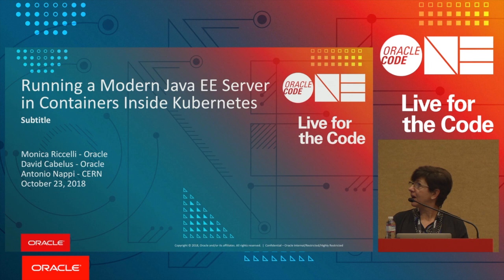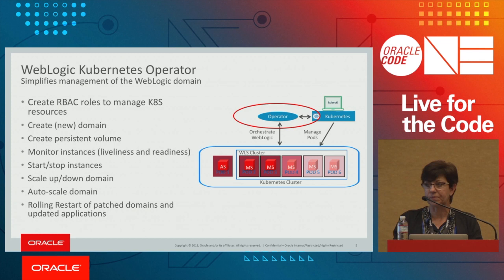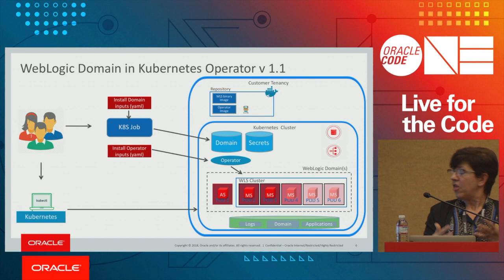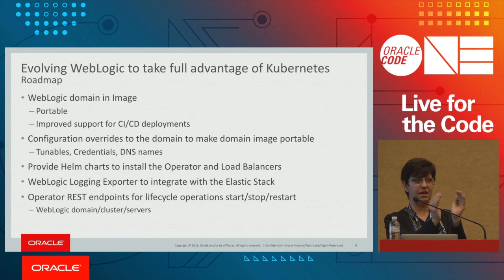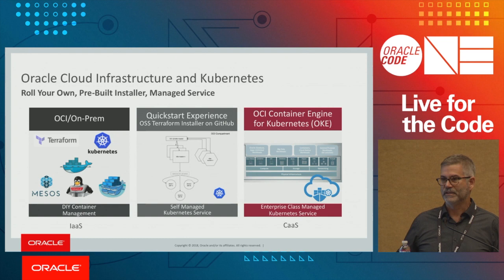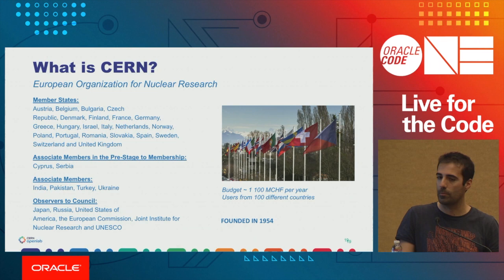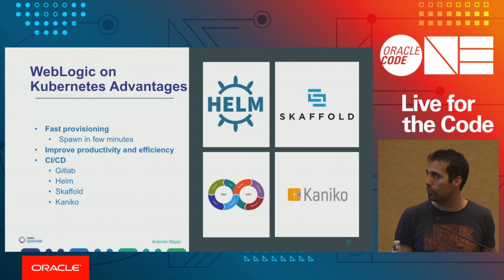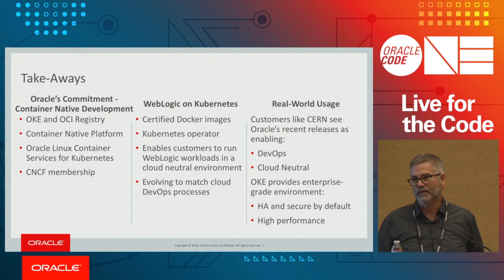Running a Modern Java EE Server in Containers Inside Kubernetes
David Cabelus, Senior Principal Product Manager, Oracle
Monica Riccelli, Product Manager, Oracle
Antonio Nappi, DevOps Engineer, CERN

In this session, learn how to deploy your Java EE applications on Oracle Cloud Infrastructure Container Engine for Kubernetes. It enables you to leverage Oracle WebLogic Server applications in a fully managed, scalable, and highly reliable Kubernetes service. You can integrate your Oracle WebLogic Server applications with other cloud applications and evolve their usage of Oracle WebLogic Server and Kubernetes. Oracle Cloud Infrastructure Container Engine for Kubernetes fully manages Kubernetes resources such as the network, load balancers, persistent volumes, and security, making it easy and safe to deploy, upgrade, and maintain your enterprise applications in a fully orchestrated Kubernetes environment.